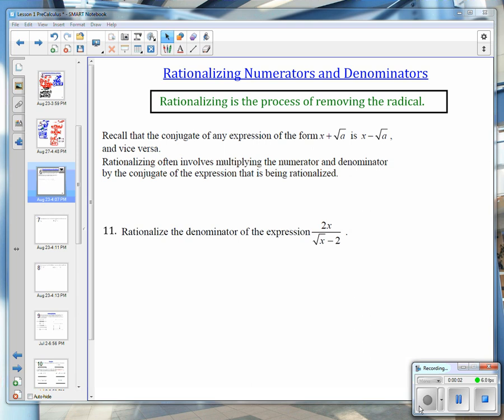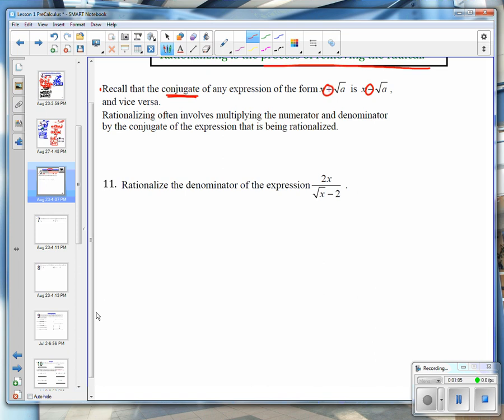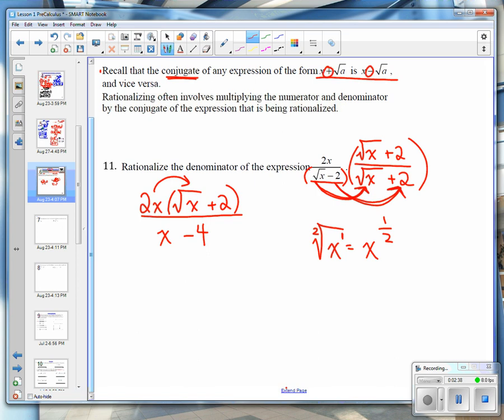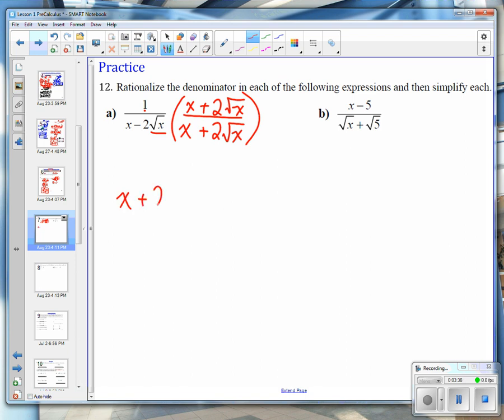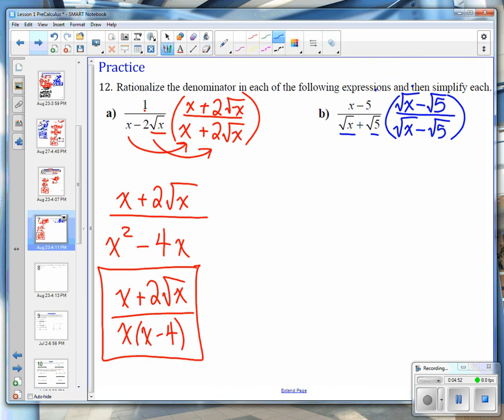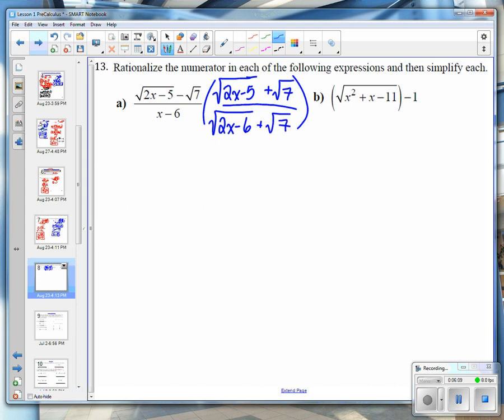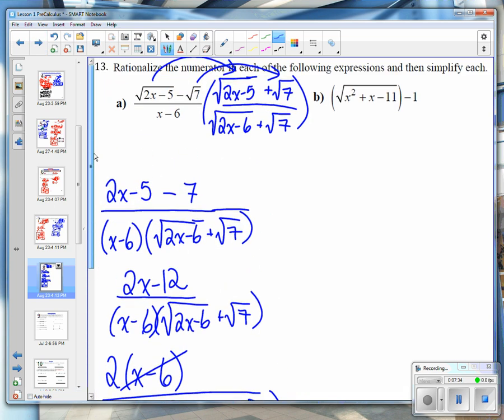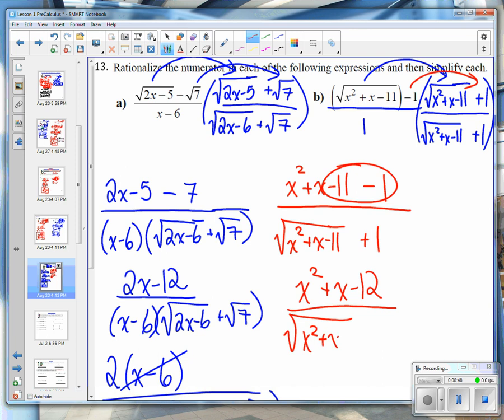Lesson 2 (Rationalizing)